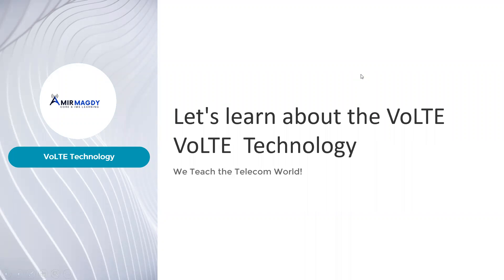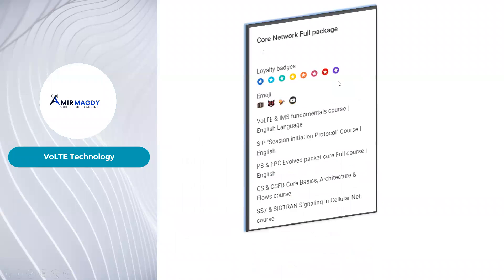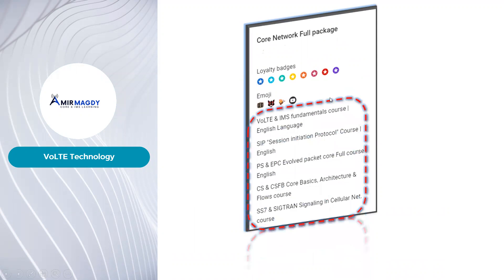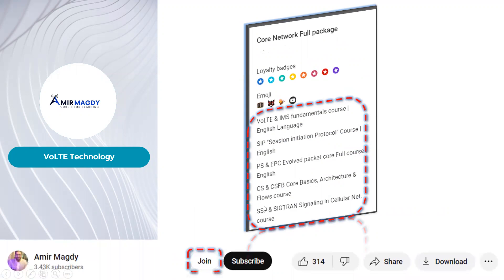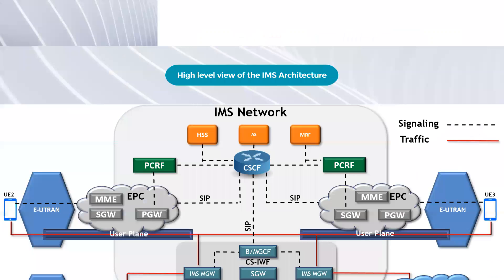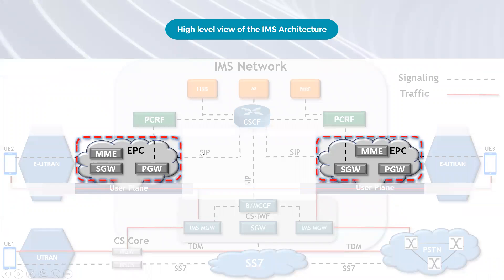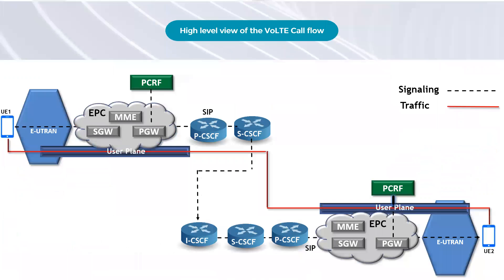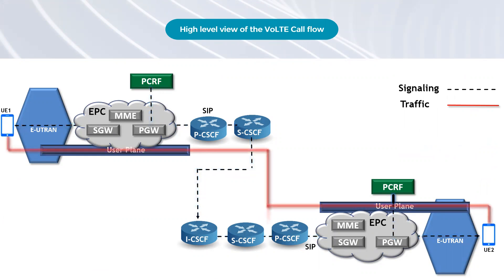VoLTE Explained Simply and Concisely in 3 Minutes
In this video, I'm excited to announce the launch of my channel membership program! By joining, you'll have full access to all of my courses on VoLTE & IMS, SIP, EPC, CS Core, PS Core, and Wireshark tracing tool. These courses are designed to help you master the telecom industry and grow your skills. As a member, you'll also get exclusive access to live streams, Q&A sessions, and behind-the-scenes content. Don't miss out on this opportunity to take your telecom knowledge to the next level!

Courses are in English language